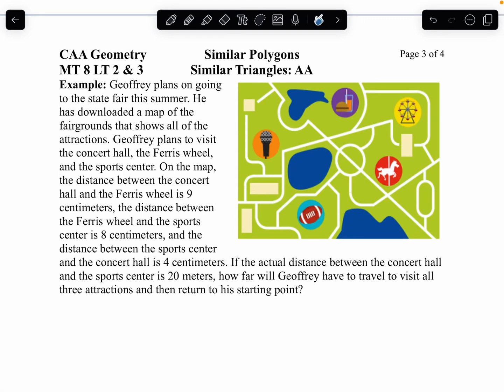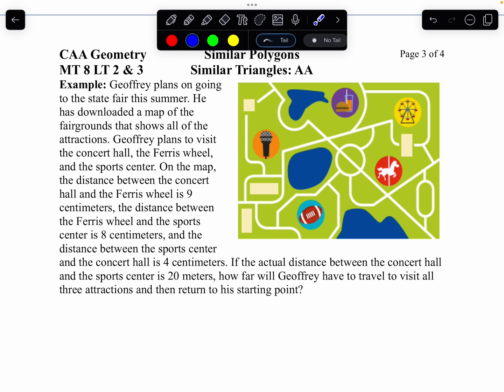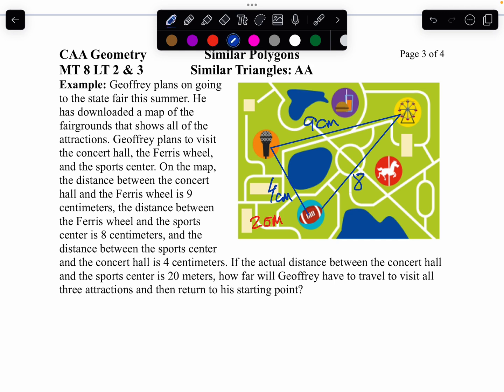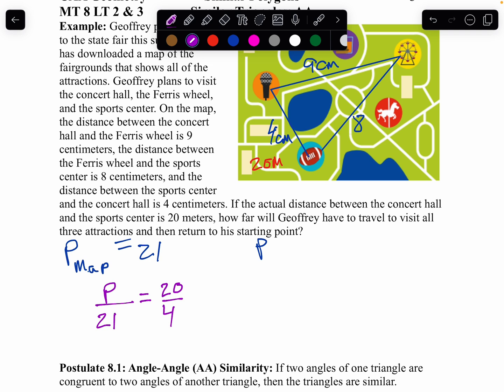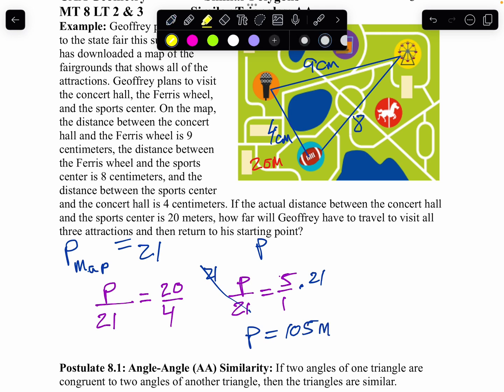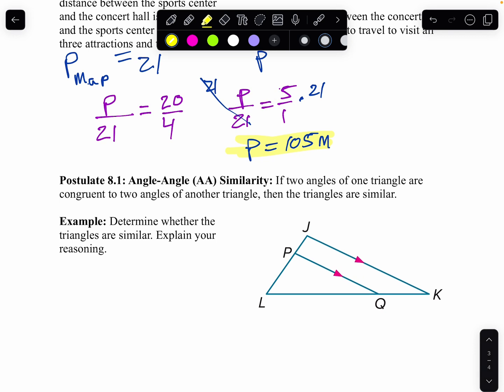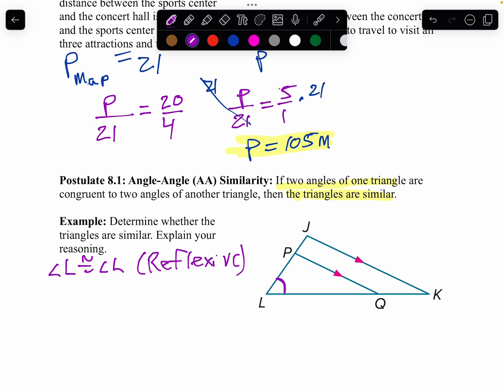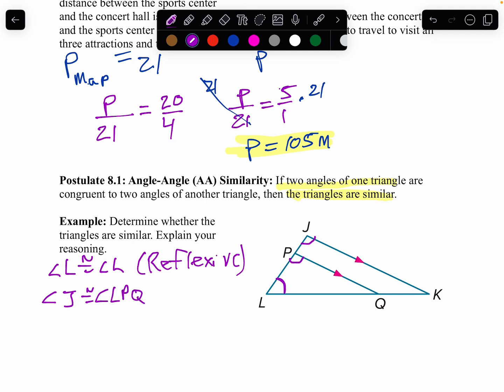MT 8 LT 2 and three seminar part 3 similar polygons AA